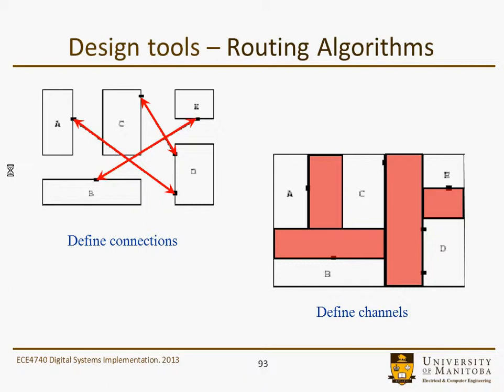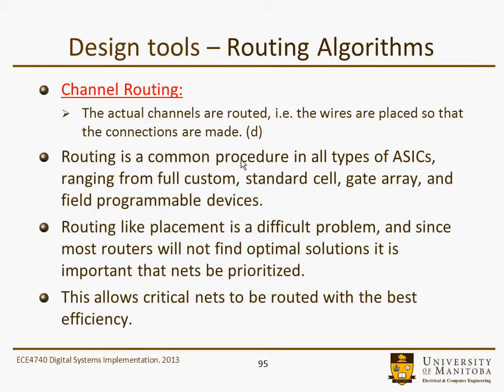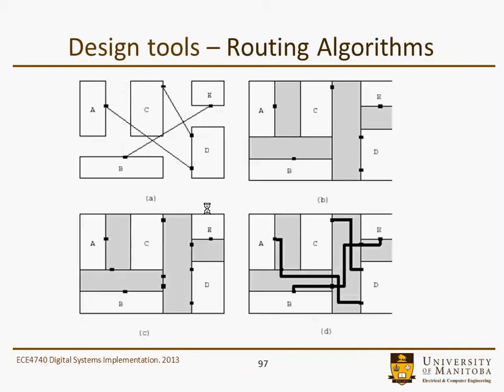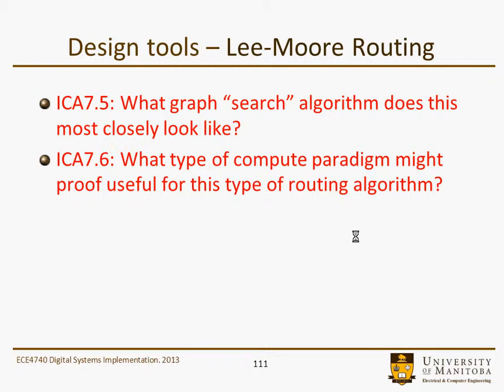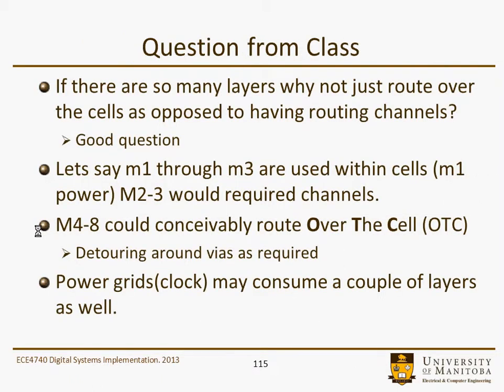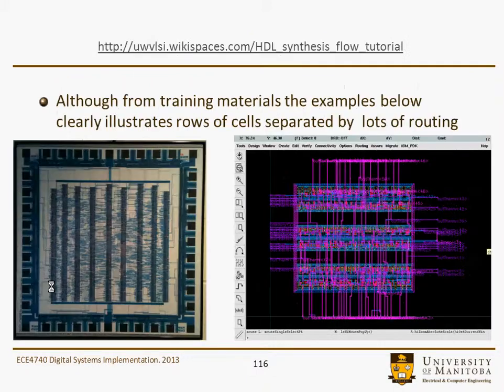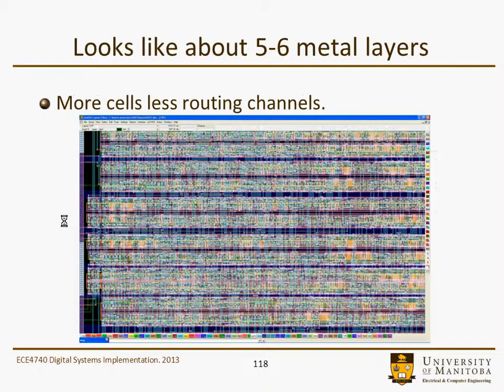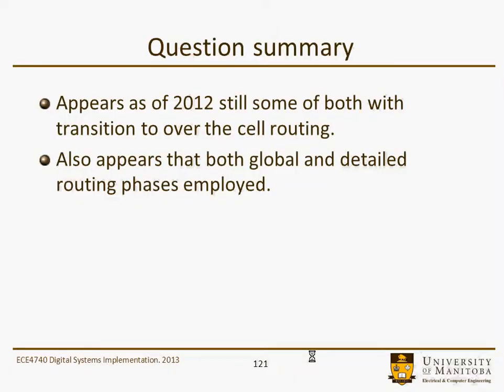System Design Implementation Lecture 7-4